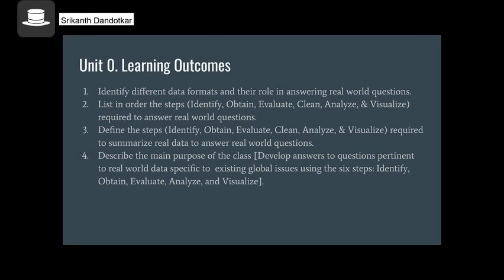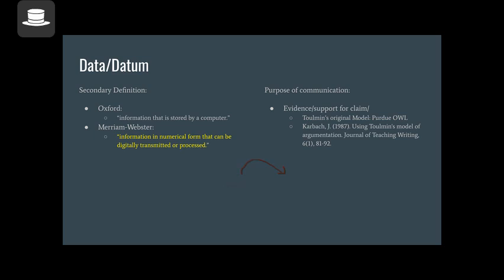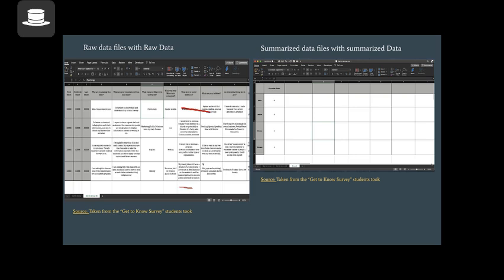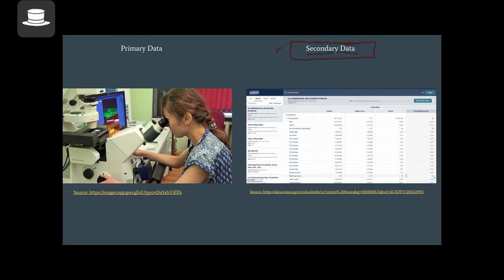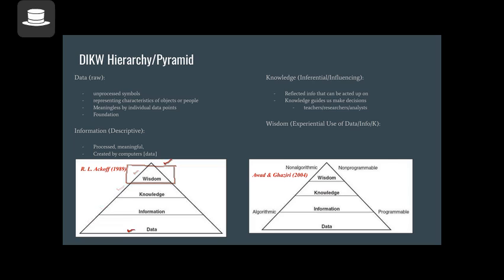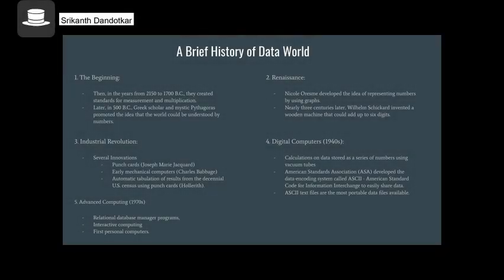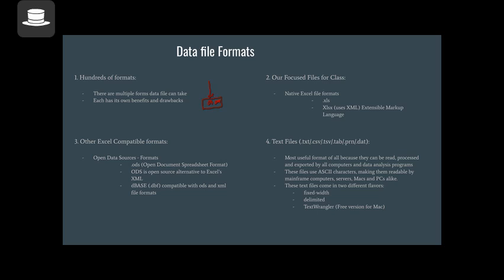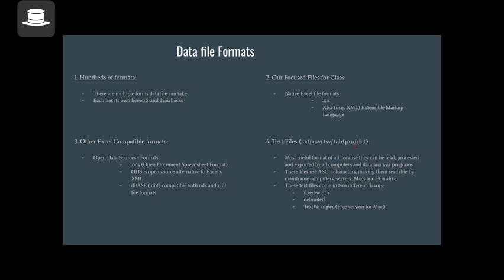Unit 0.1 Data World [DL]